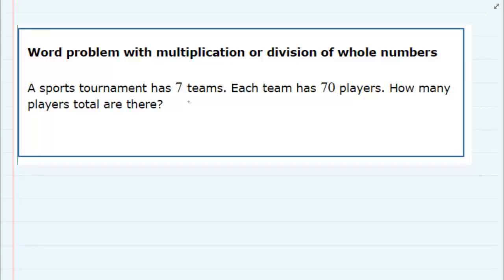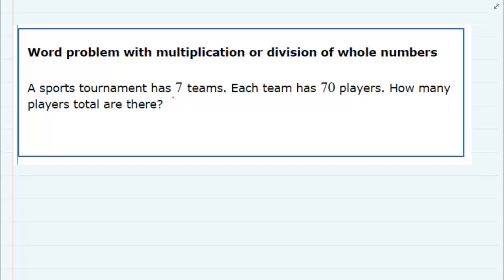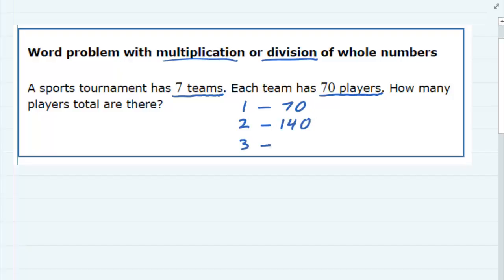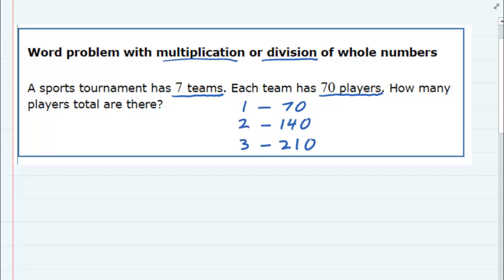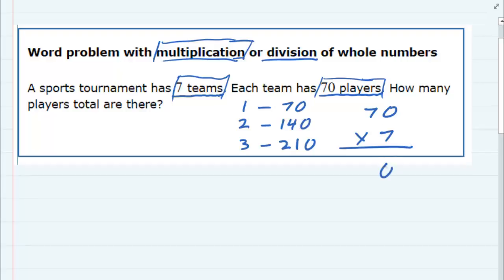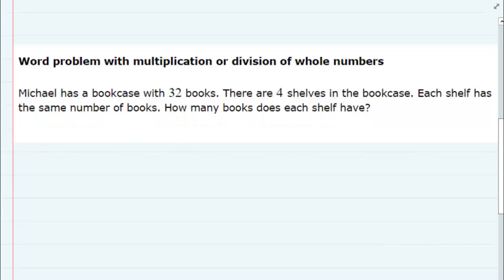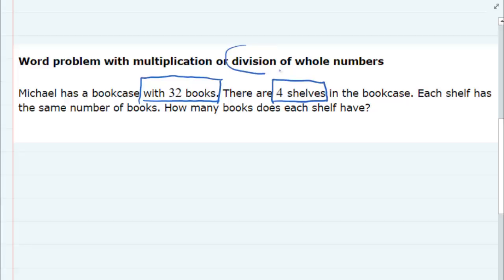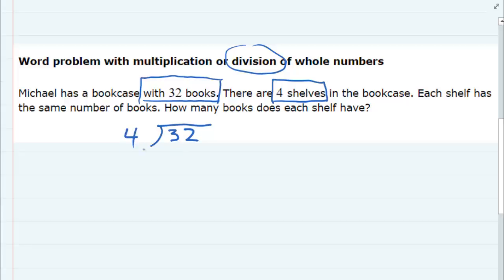Word problems with Multiplication or division of Whole Numbers